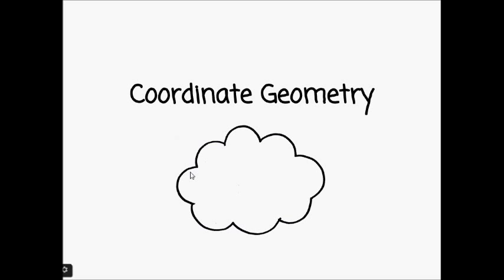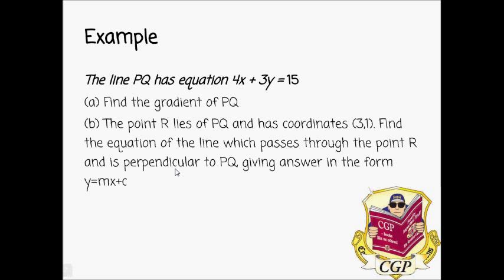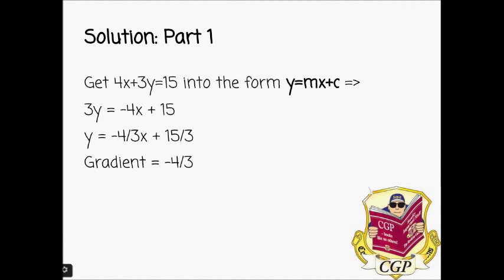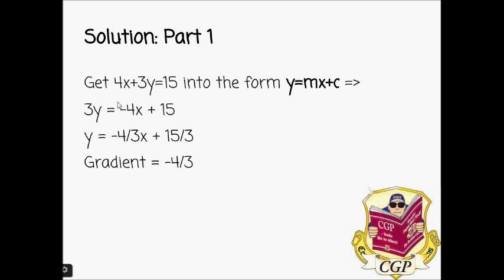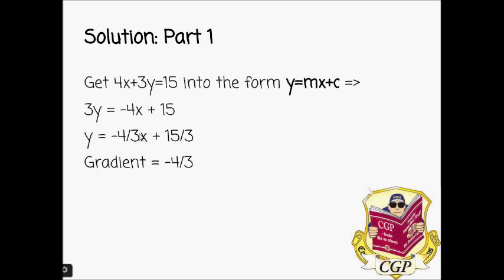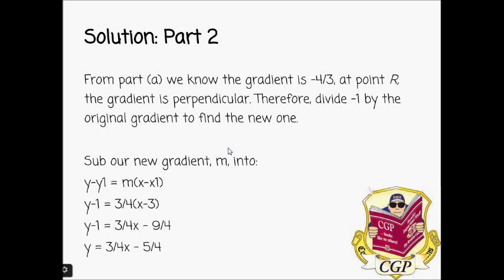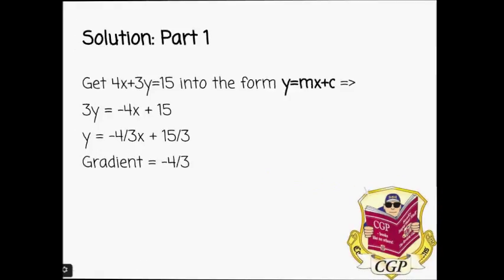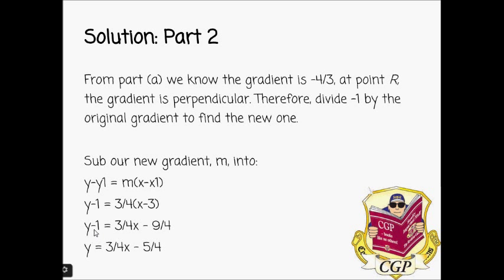Coordinate Geometry tutorial - A level Maths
This is not a lesson on Coordinate Geometry, its a worked solution to a question presuming you have basic knowledge of the subject, which I hope you'll find useful. There are lot's of tutorials on Coordinate geometry on YouTube!